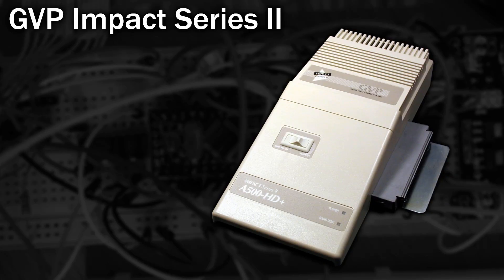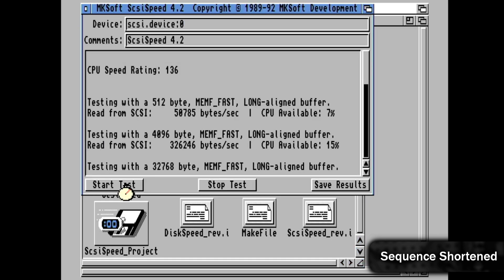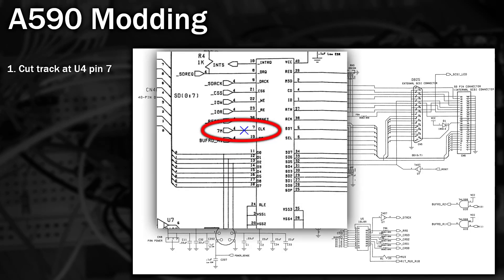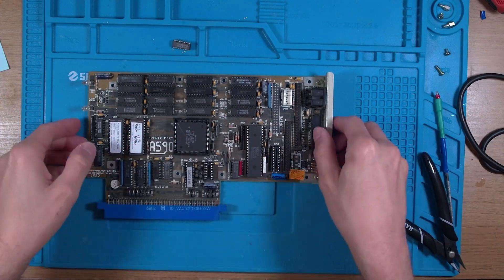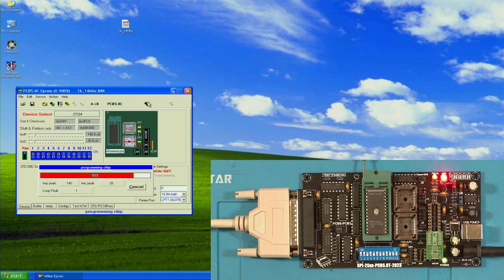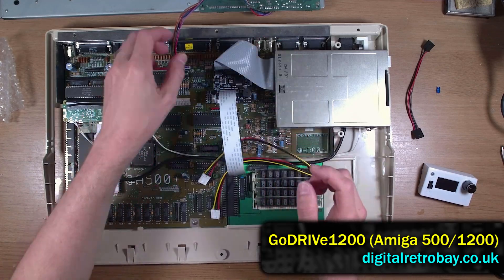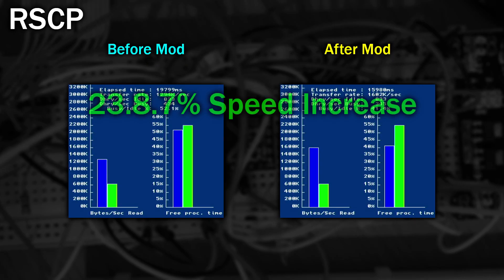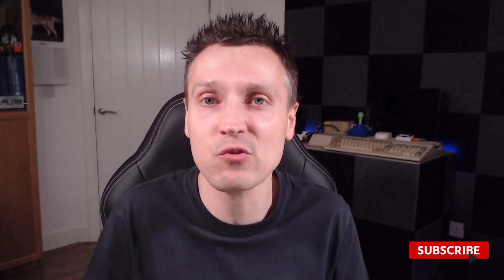14Mhz MOD - Turbo Charge your A590 - Back from the Dead - Part 4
In this video we're going to take a look at a MOD you can do on the A590 to give it a speed boost. That's right, the 14Mhz mod.  We'll take a look at what it does, perform the mod, and benchmark the speed changes.

📖 Chapters
(00:00) Recap and Plans
(00:16) A590 vs GVP
(01:01) 14Mhz Mod Background
(01:18) Initial Benchmarking
(01:29) Restoring the A590 to Factory Defaults
(02:45) Exploring how the 14Mhz Mod Works
(03:18) It's Modding Time!
(05:28) A Useful Gotek Alternative Mod
(06:17) Repeat Benchmarking
(06:36) So, did it work?
(07:14) Comments, Questions and Summary